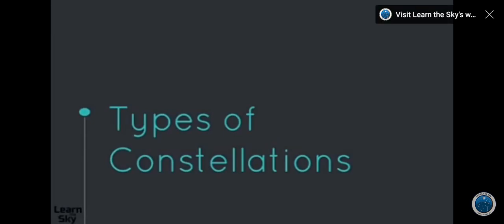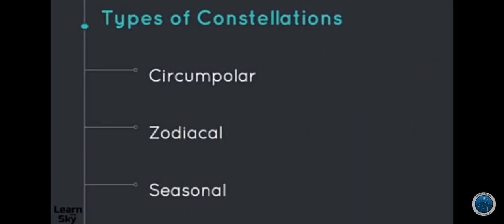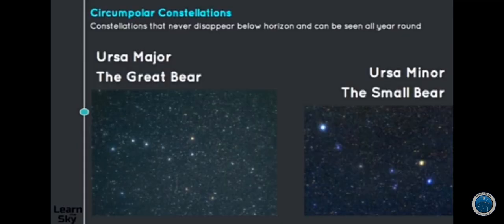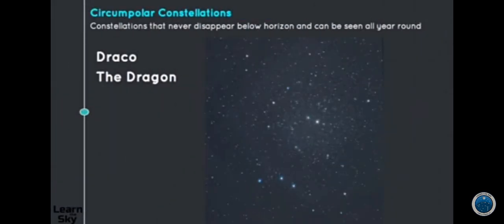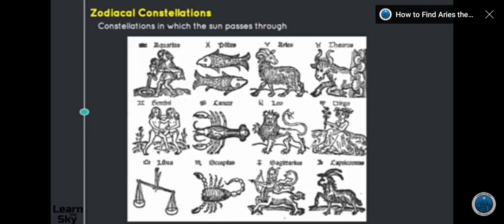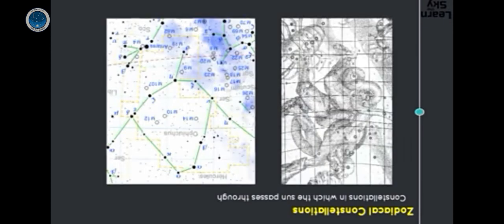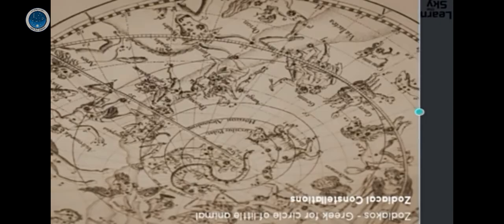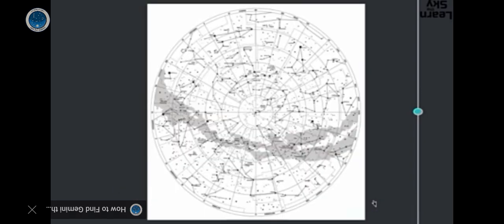Types of constellation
Jay Jagannath